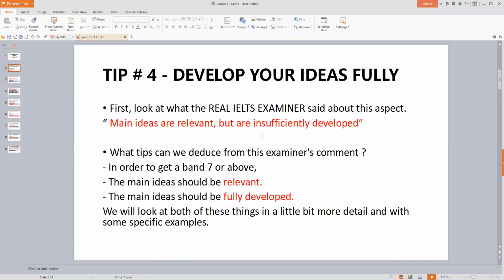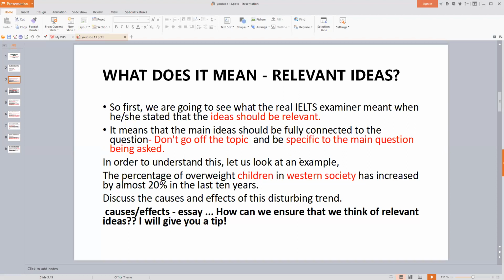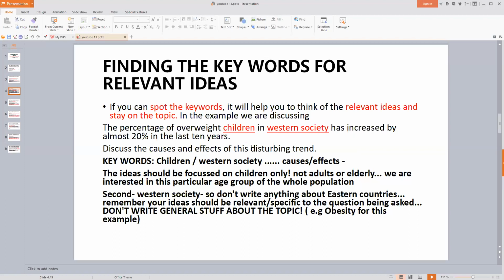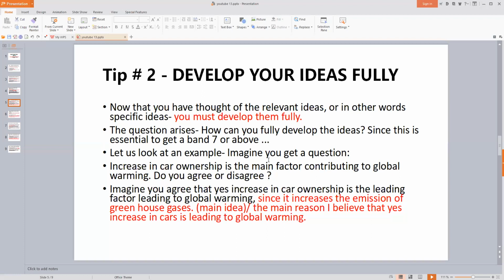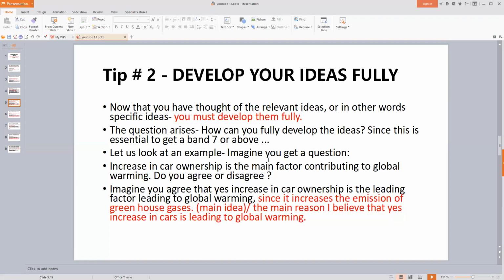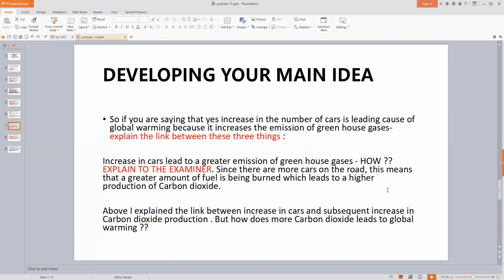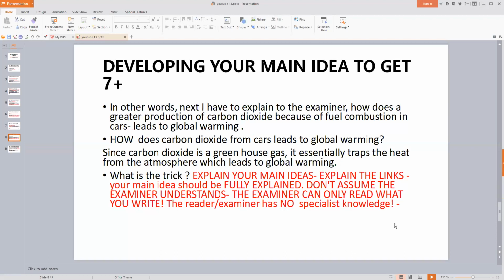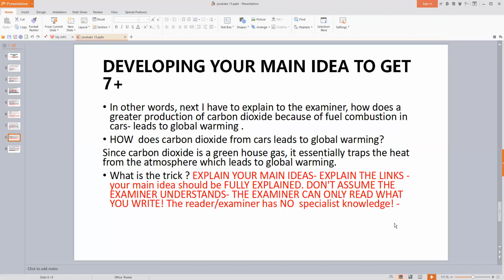IELTS Writing Task 2- Tips from REAL IELTS EXAMINERS- How to get a band 7 or higher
In this video you will find tips deduced from REAL IELTS EXAMINERS comments and feedback, on how to get a band 7 or higher! If you are struggling to get a band 7 or higher, this video is a must watch.